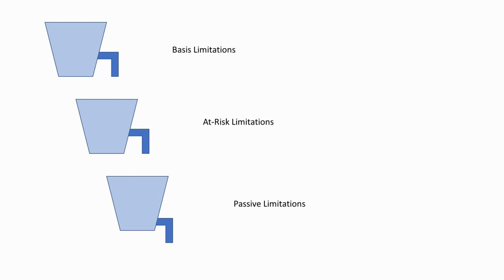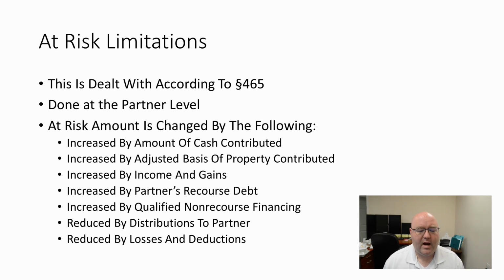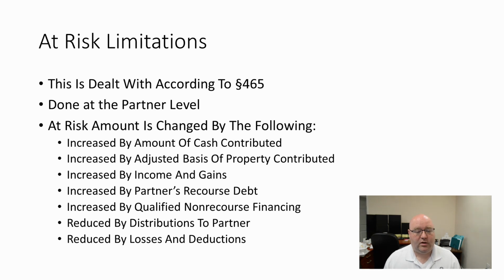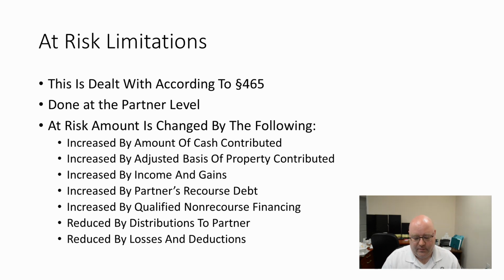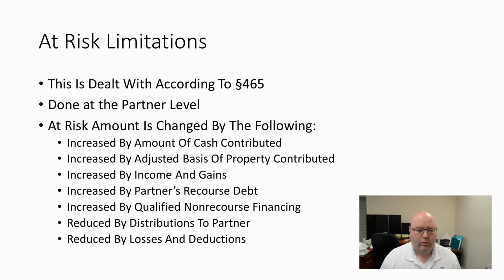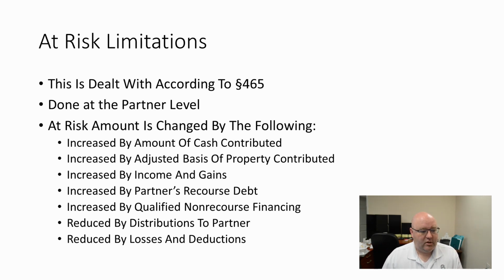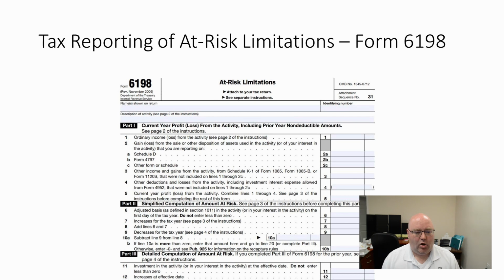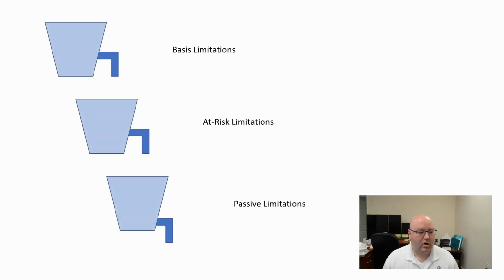At Risk Limitations - Beta Solutions CPA, LLC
This is part 3 of 4 in the video series dealing with Loss Limitations